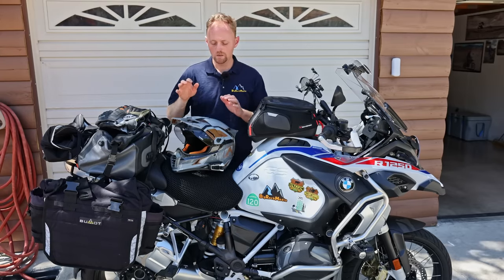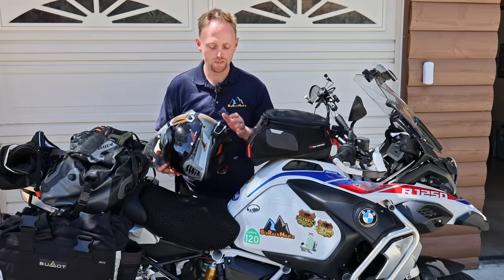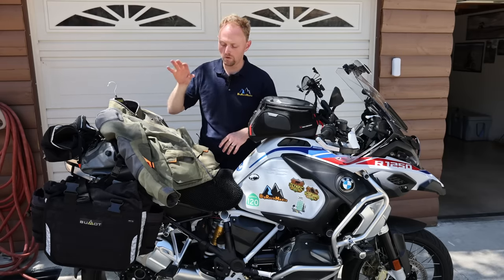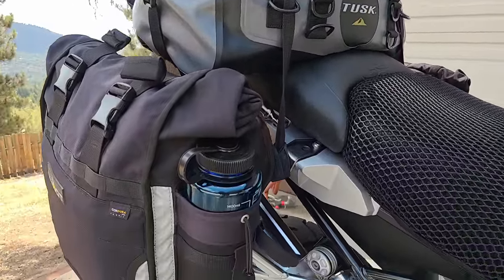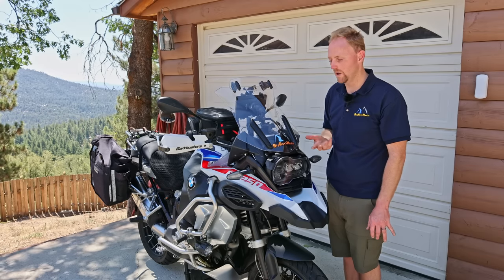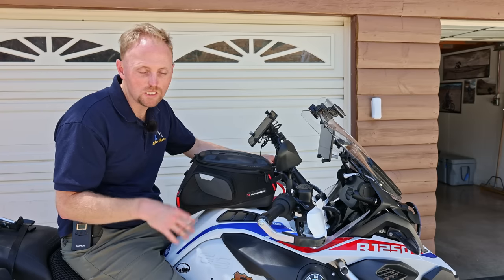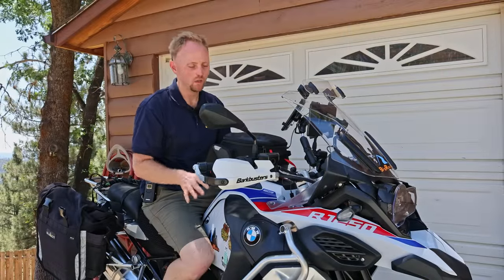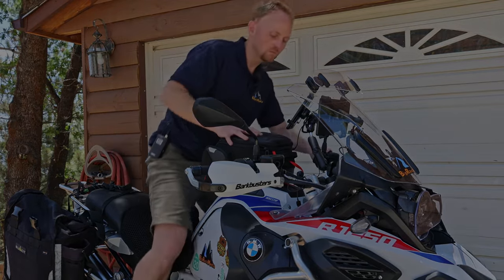Here's the gear & accessories I use to ride 500+ miles a day in comfort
I just returned from a 3,600 mile, 9 day tour where I rode between 350 and 700 miles per day. A lot of you have asked me about my riding gear and bike setup and how I make a long trip more tolerable. Let's break down what I chose to use, and why. Riding gear and motorcycle set up, accessories, mods, farkles, and how to make touring easy.

00:00 Intro
02:10 Riding Gear
09:02 Luggage
13:39 Accessories
17:04 Rider's Cockpit
21:23 Why the GS
23:05 Conclusions